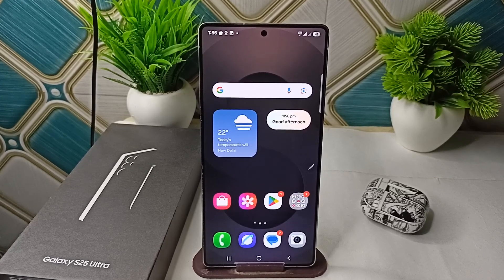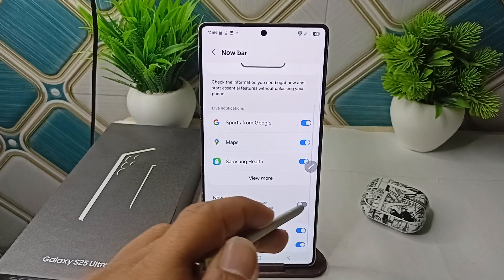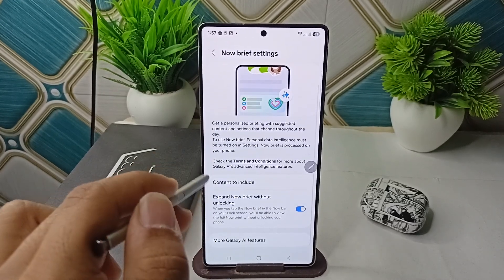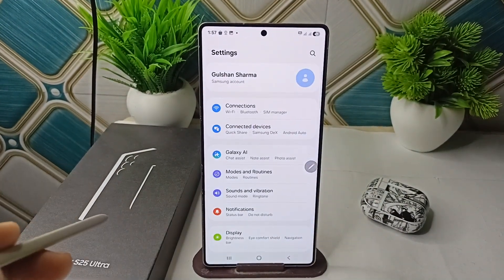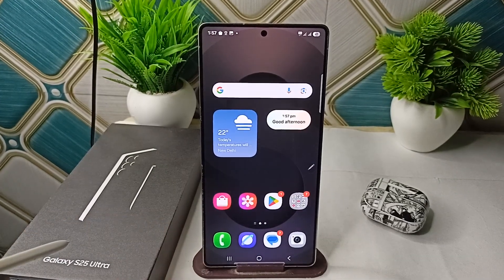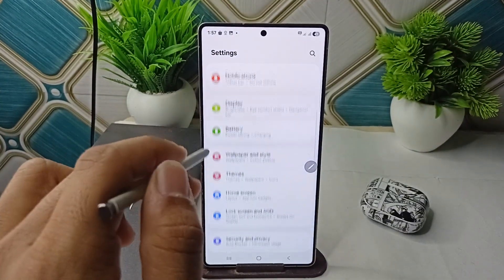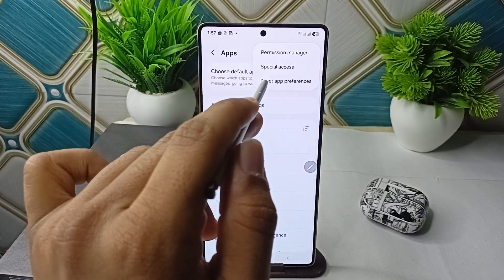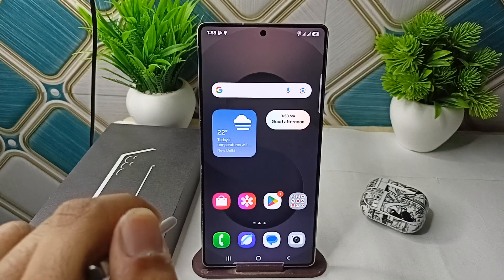How To Fix Now Bar And Now Brief Not Working After Software Update On Samsung Galaxy S25/ S25 Ultra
In this informative video, we will guide you through the steps to resolve issues with the Now Bar and Now Brief functionalities on your Samsung Galaxy S25 and S25 Ultra following a recent software update. If you have encountered problems with these features, our comprehensive tutorial will provide you with effective solutions to restore their functionality. Join us as we explore troubleshooting techniques and settings adjustments to enhance your device's performance.